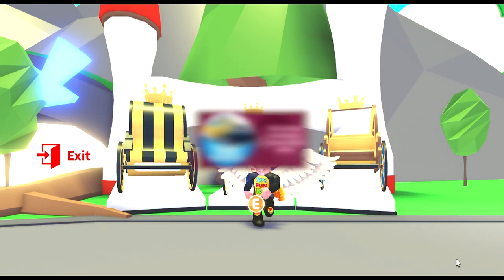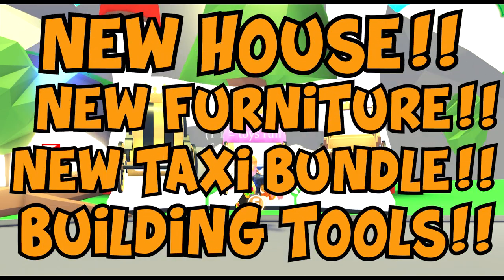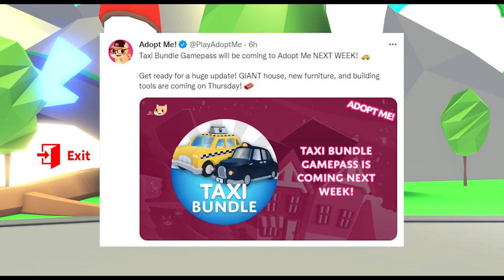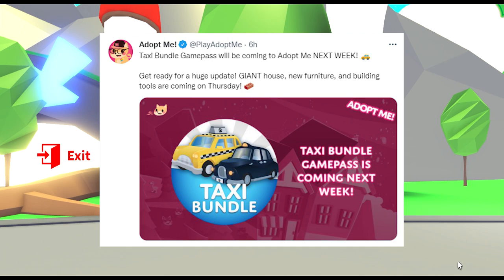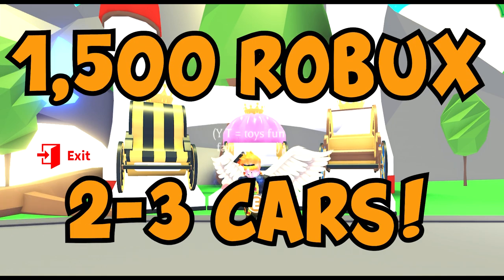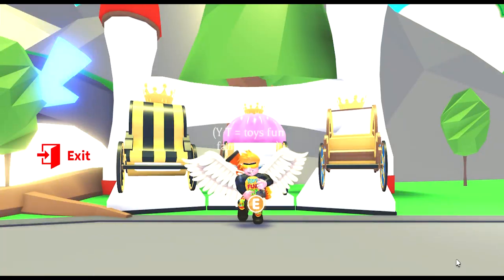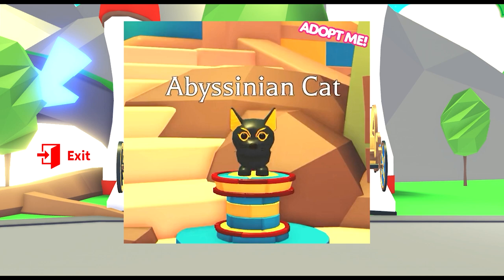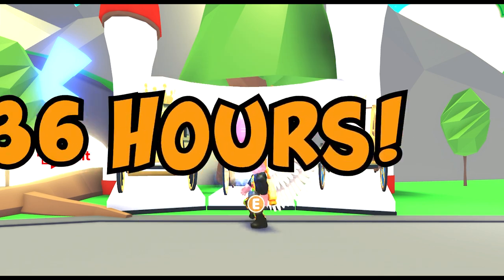🚕*HUGE!! UPDATE* TAXI BUNDLE🚕& more in Adopt Me!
Tahlia:ToysFunFamYT
Theo:toysfunfam2
Gaye (Mom):ToysfunfamYTmom
Len (Dad):ToysFunFamYTDad